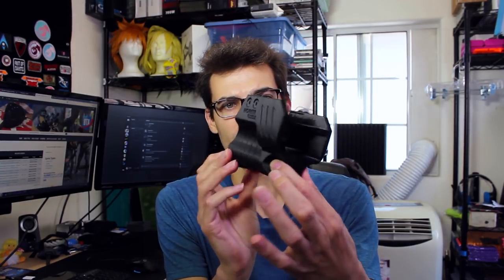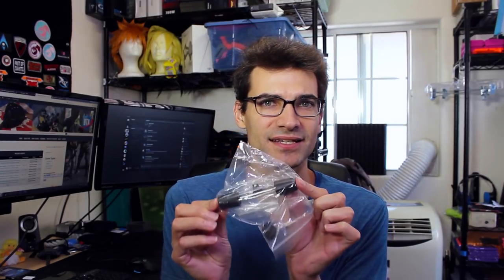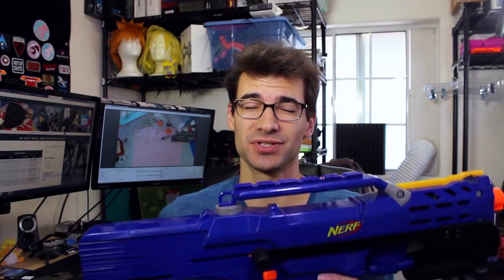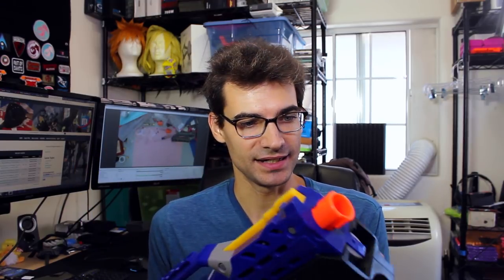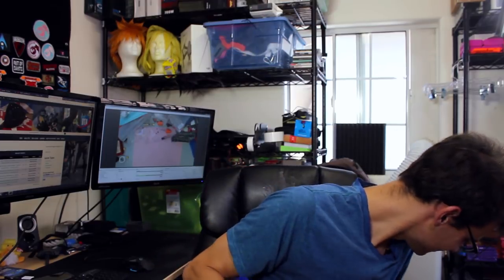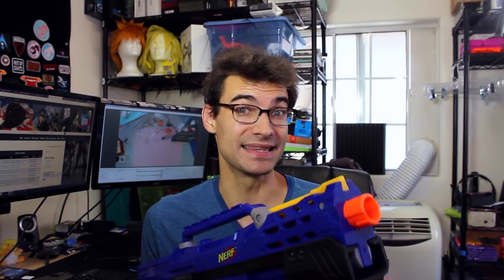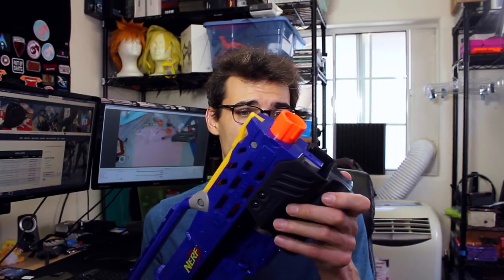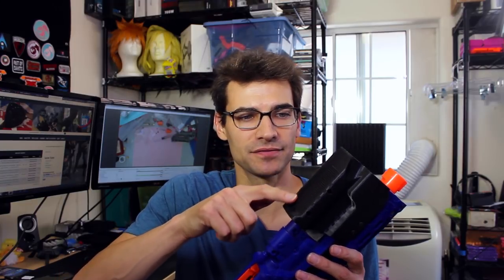Worker Longshot Pump Grip Review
Worker Pump Grip Listing Blaster-N-Strike-Longshot-CS-6-and-Foam Blaster-N-Strike-Elite-Longshot-CS-6-Black_2463551.html

Jangular
1769 Hillsdale Ave. # 54419

Foam Blaster News Blaster Mods Modding 2018 Hasbro s